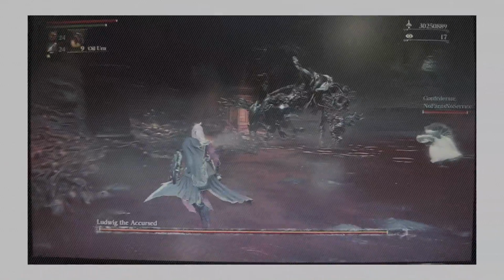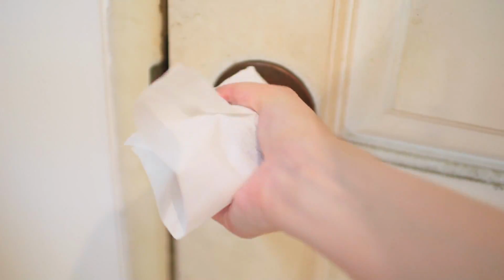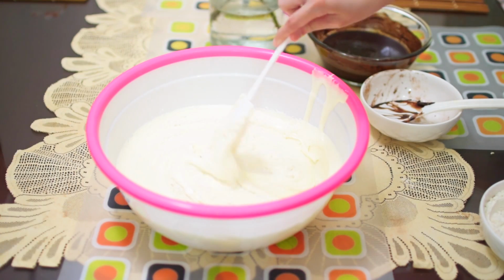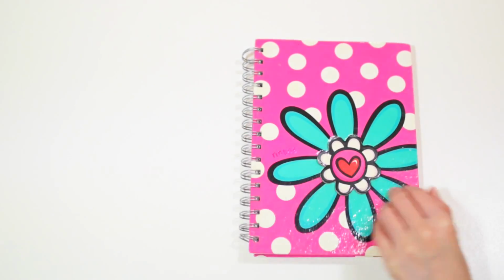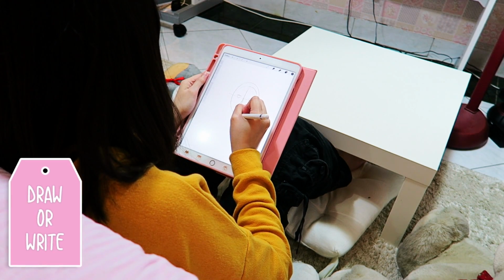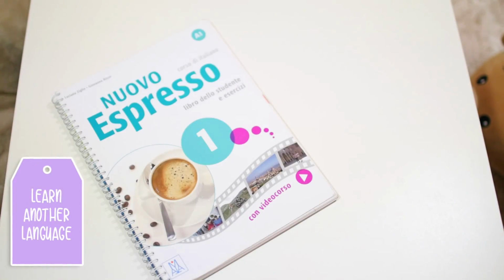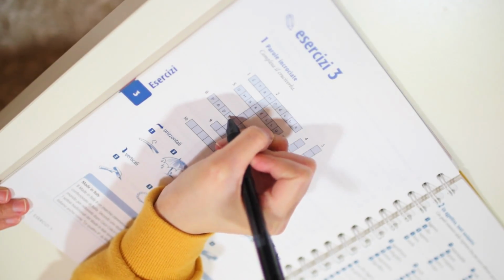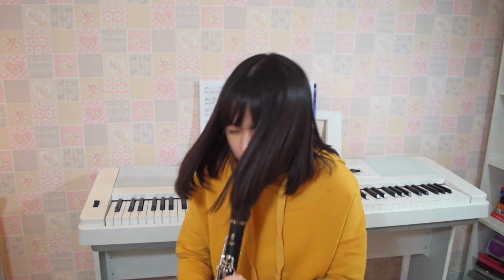15 Productive Things to Do When You're Stuck at Home || Things to do at Home during Quarantine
What to do when you're stuck at home/productive things you can do when you're bored at home. Since we're all probably quarantined/on lockdown at home right now (unless you still have to work outside) during this difficult time, it's the perfect chance for me to make a video about the things to do at home! Hopefully you can find some ideas from watching this video!

༄ Watch all of my videos! ༄

Please don't use Google Translate to make the subtitles. If you don't know the language, then it's better not to translate it at all. Other than that, I appreciate your help (´∀｀)♡

NOTE: I'm only responsible for the English translation. All the other translations are not made by me.